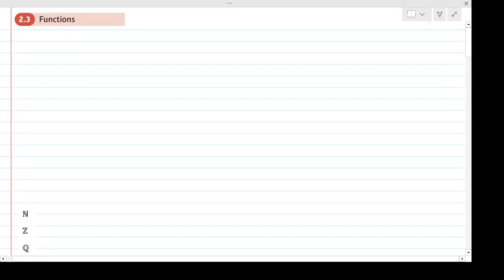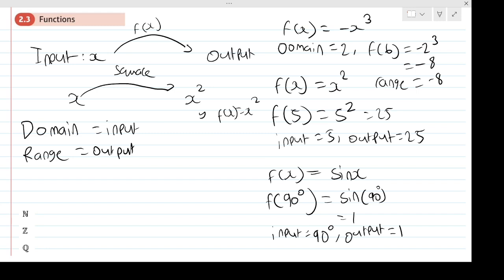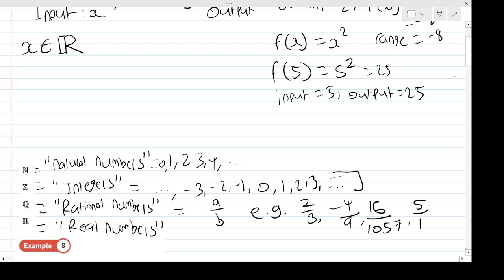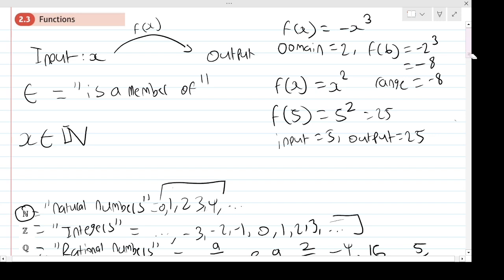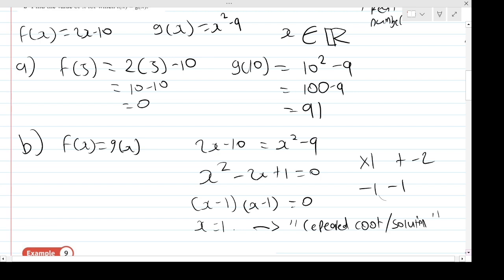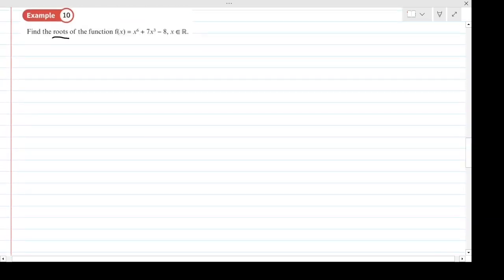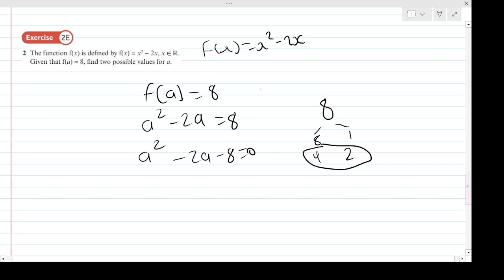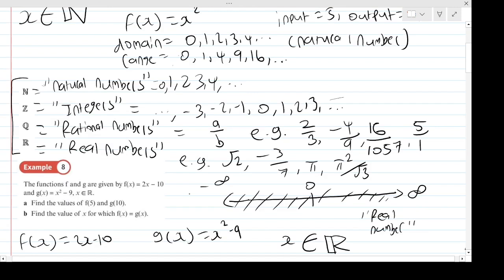Edexcel Year 1/AS Pure Chapter 2.3 - Functions (A-Level Maths)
Time Stamps:

00:00 Set and Functions Notation
21:13 Examples
36:35 Exercises (Exercise 2E)